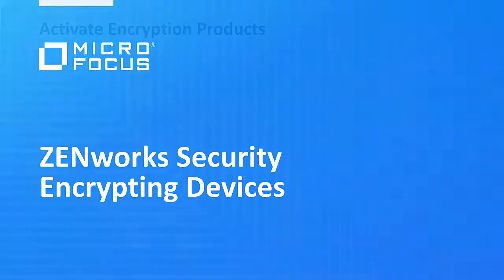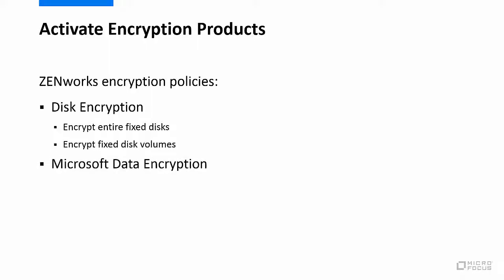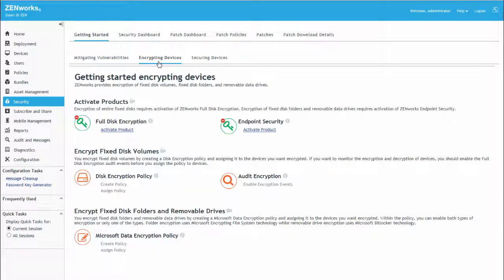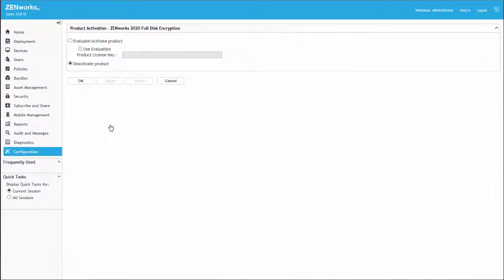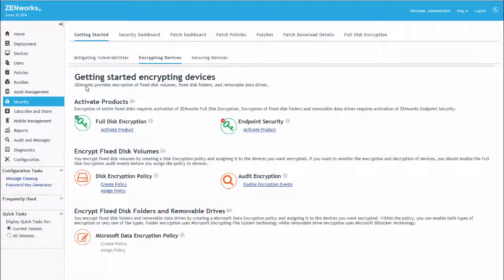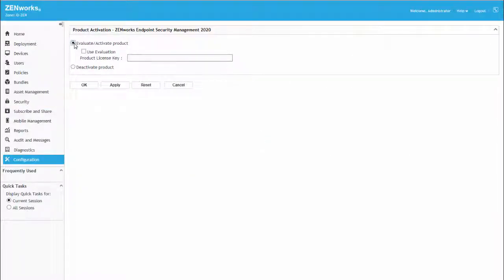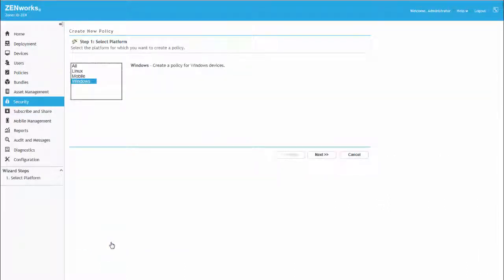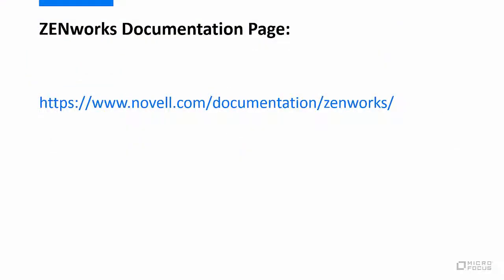ZENworks Security Activate Encryption Products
How-to video on ZENworks security activation products.